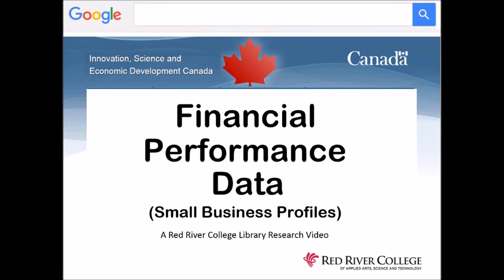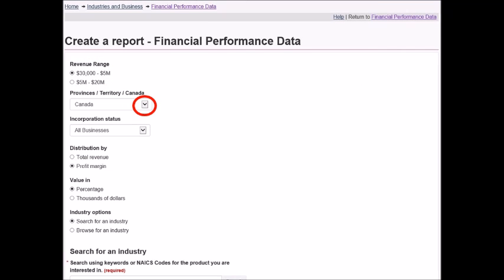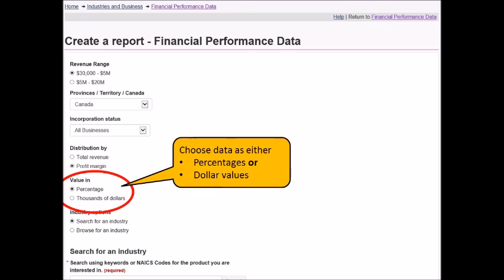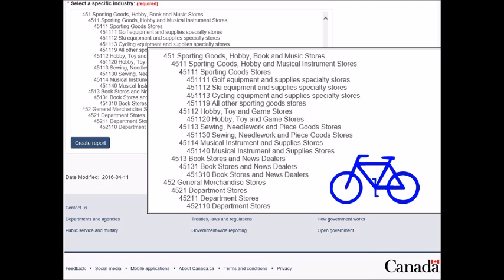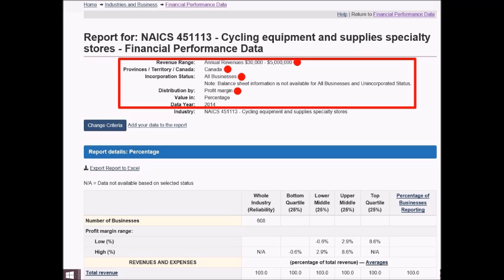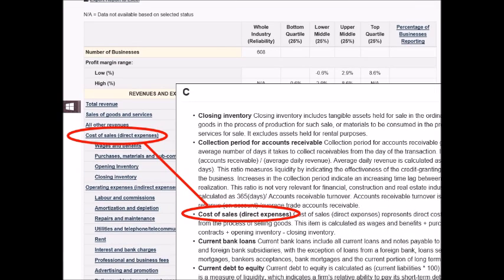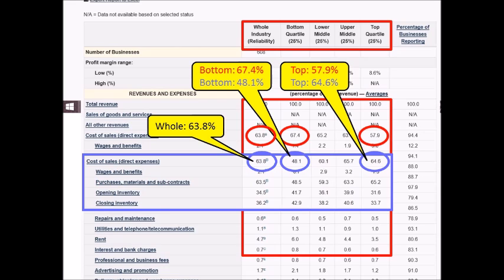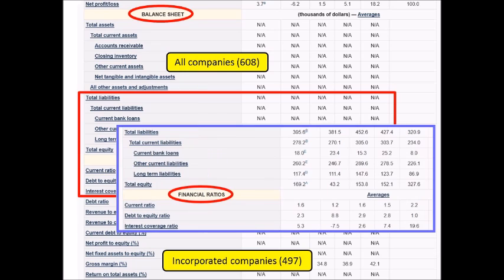Financial Performance Data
An introduction to Financial Performance Data for Red River College students.  FPD is a free search and retrieval interface provided by Innovation, Science and Economic Development Canada for access to data in Statistics Canada's Small Business Profiles.

A Red River College Library Research Video